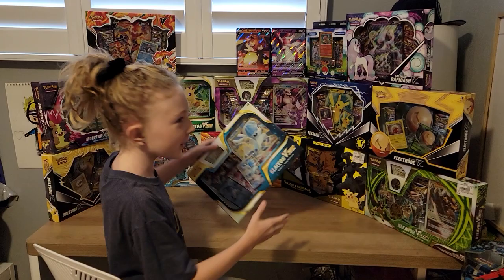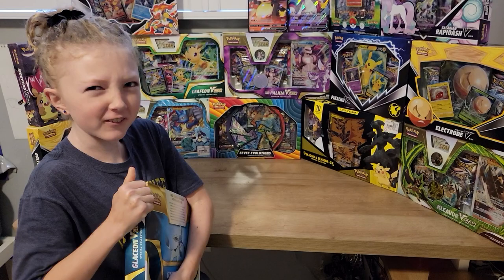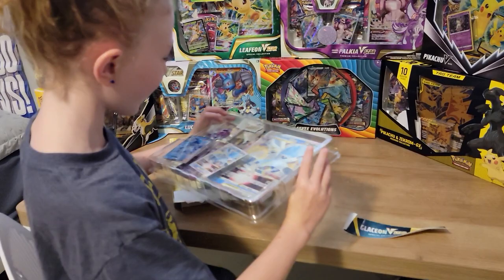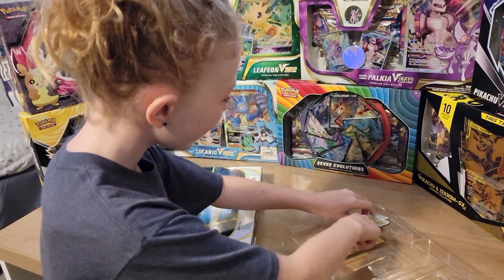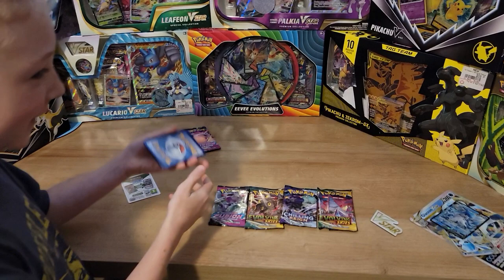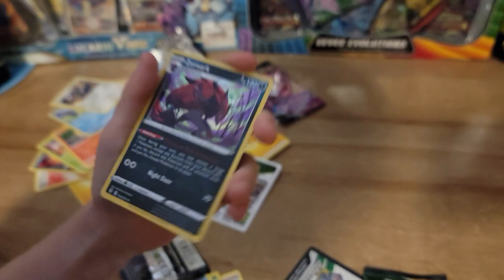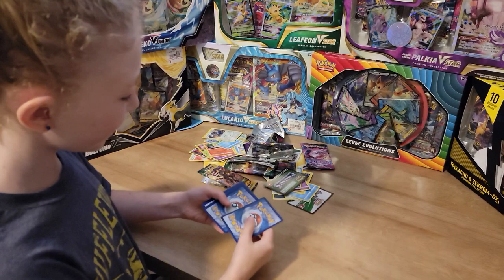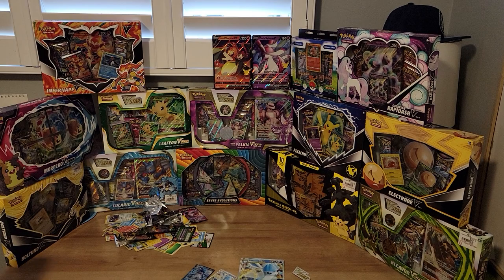Kasia Evolution #72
Watch me open a Glaceon VStar box!